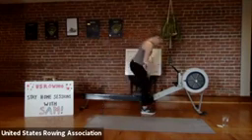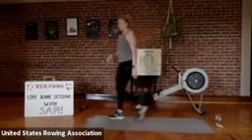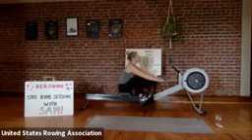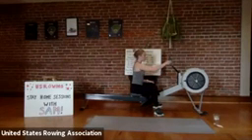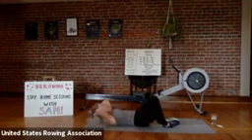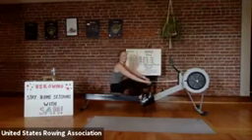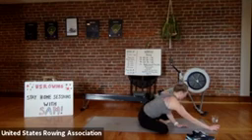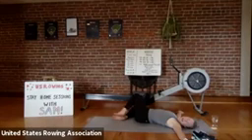Stay Home Sessions with Sam #6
Attention USRowing members! We have launched a new webinar series of virtual workouts. Held three times a week, there will be something for everyone from erg workouts to body circuits and interval training to yoga. Take an hour, three times a week to get together with the rowing community to do something good for your mind, body and health.

Join Sam for erg intervals, a bodyweight circuit, and lower back release yoga.  Enjoy!